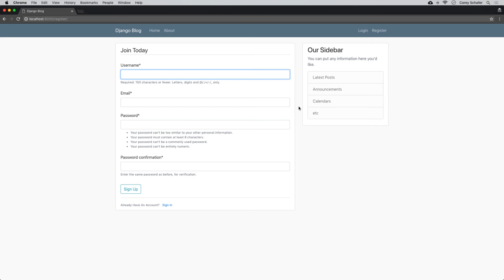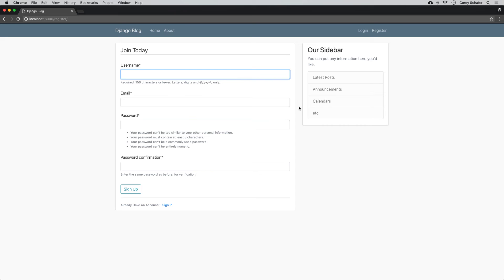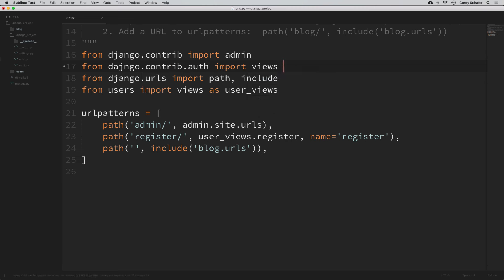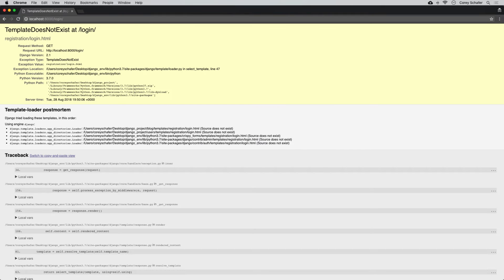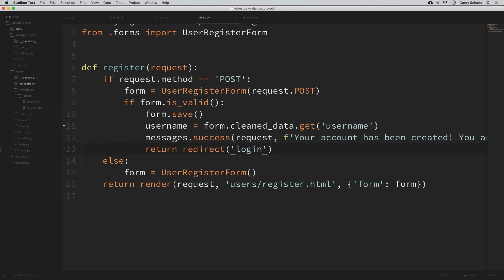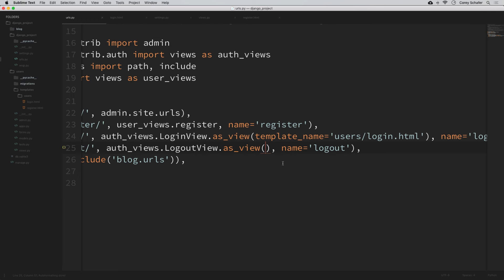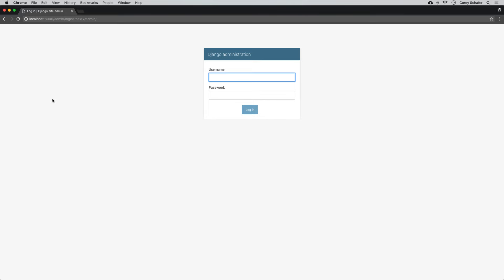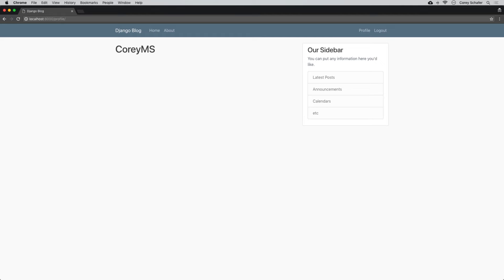Python Django Tutorial: Full-Featured Web App Part 7 - Login and Logout System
In this Python Django Tutorial, we will be learning how to create an authentication system for our application so that users can login and logout. We are also going to see how we can restrict certain pages so that users must be logged-in in order to access the page. Let's get started...

✅ Equipment I Use and Books I Recommend: